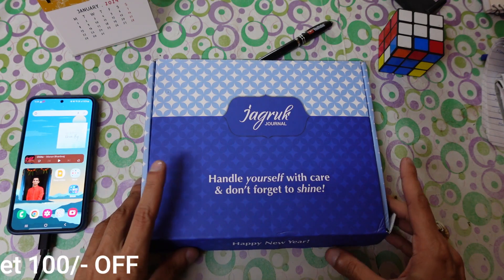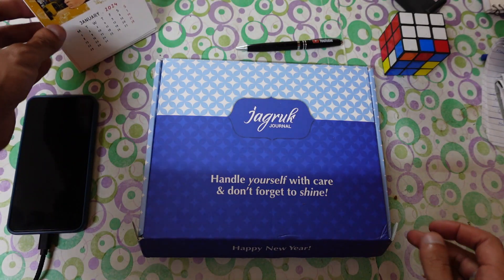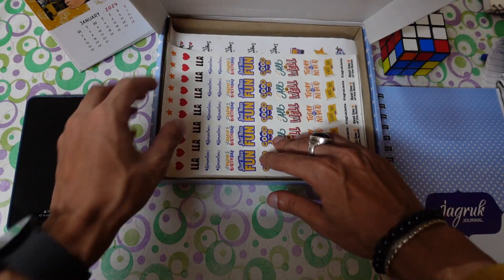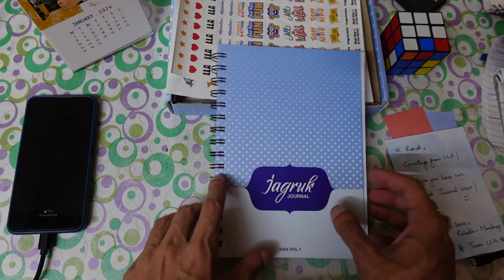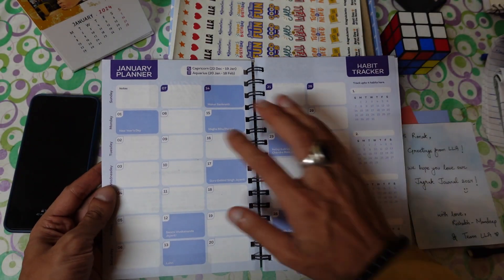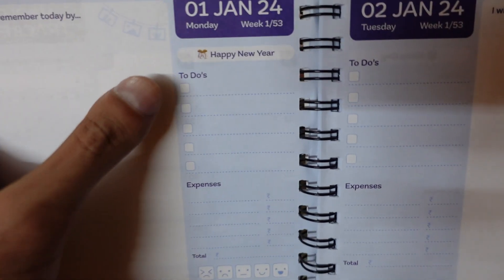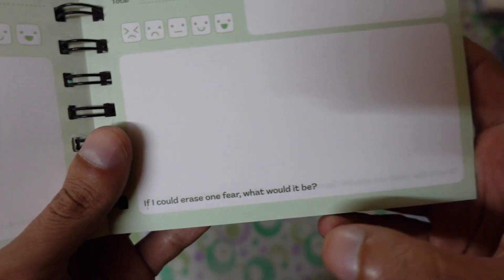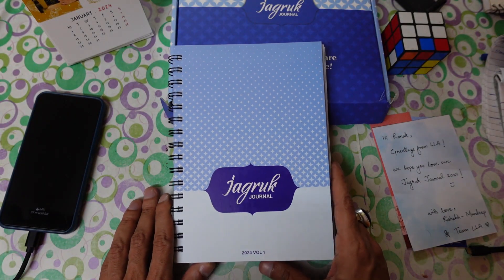My favorite Planner for 2024 is here!! | Ronak_blog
Other favorite journals
3 (599)
4 (288)

MY FREE ONLINE COURSES:
🤑 PEARK OF WATCHING THIS VIDEO -

ABOUT RONAK SHAH -
My name is Ronak Shah and I’m a digital marketer and consultant. I’m in my twenties, a self-employed blogger, creator, and backpacker. I write about books, business, reading, how to live happily, podcasts, best stories, and much more. I am currently in India and soon going to explore the world.
This channel will revolutionize the way you consume content in fields like books, Freelancing, finance, marketing, etc.
On the side, I also have a series of online courses, write a weekly email newsletter + blog site, and have run a series of side hustles as a young entrepreneur.

Things I use -
🎙️ mic 2
Kindle (10th Gen)
Kindle Paperwhite